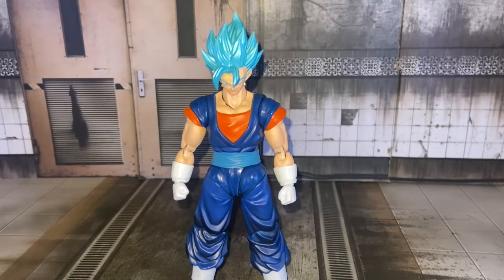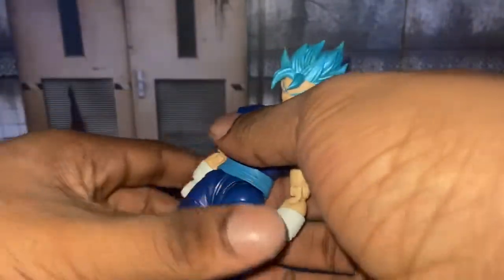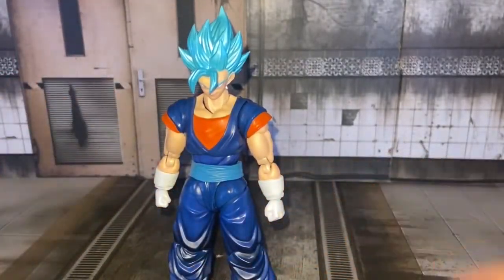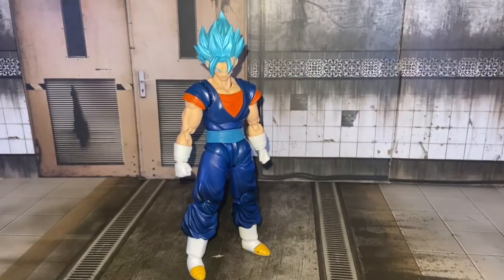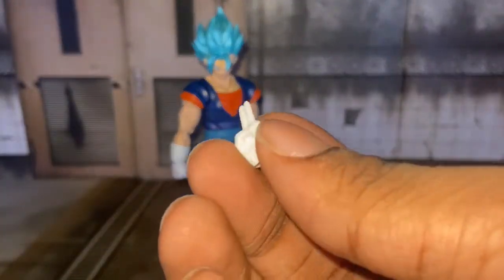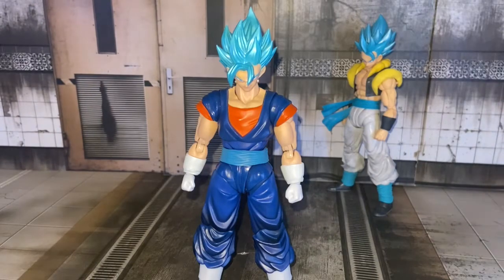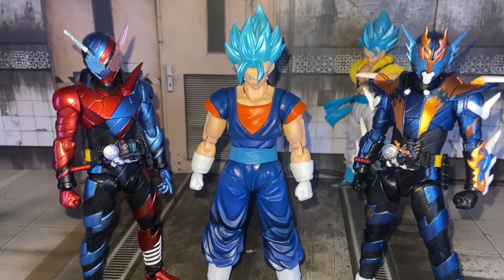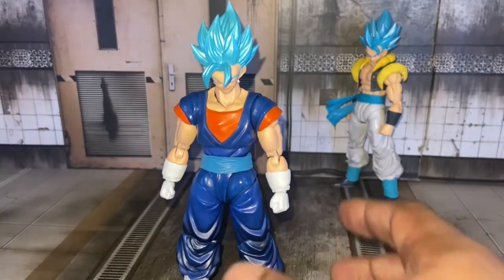DEMONIACAL FIT ULTIMATE FIGHTER Review ( BOOTLEG )